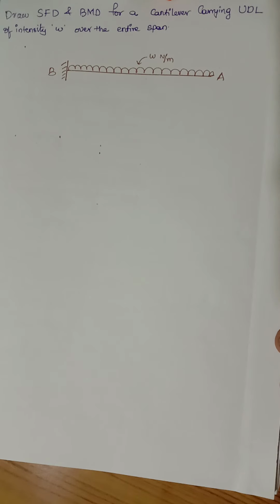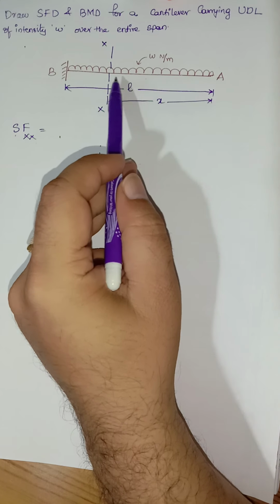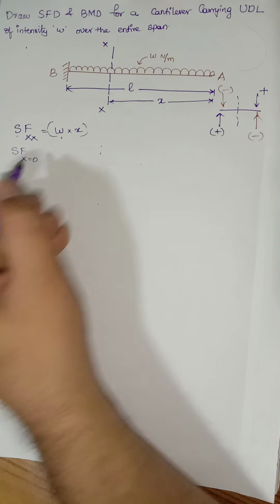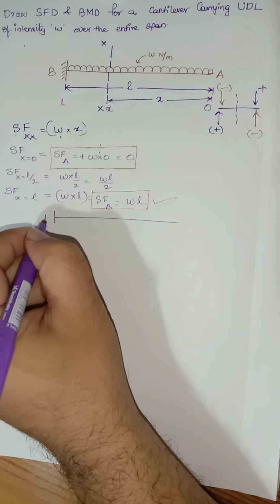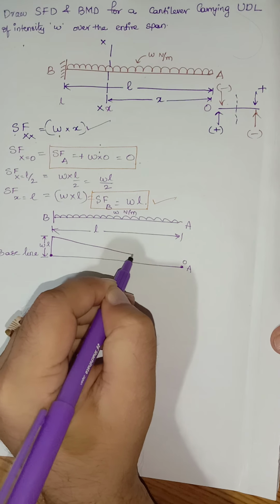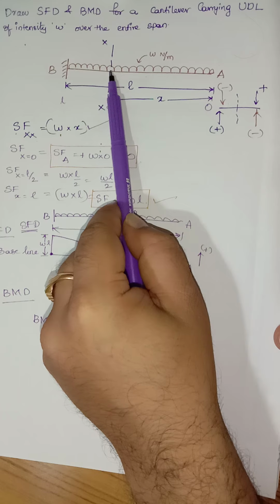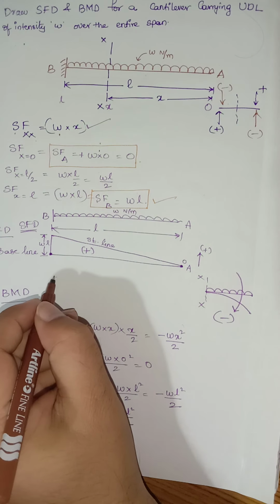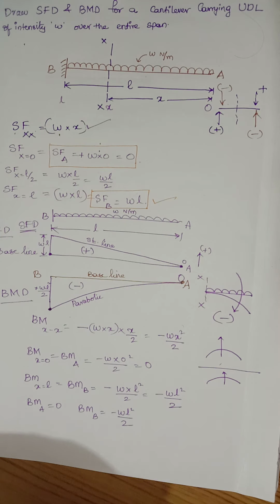SFD & BMD for a Cantilever Beam Carrying UDL over the entire span